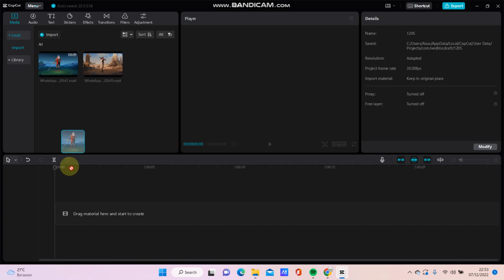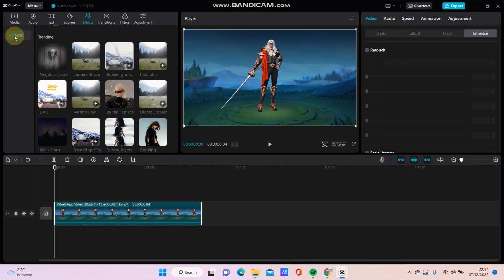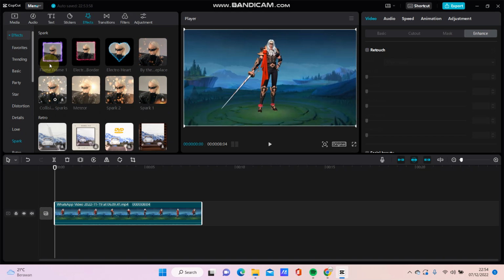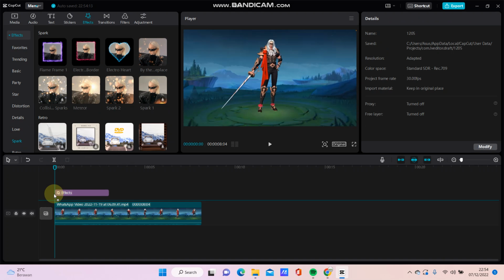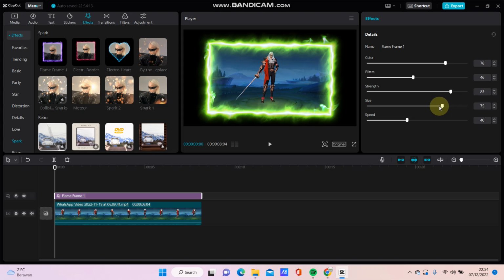How To Add Flame Frame Video Effect To Your Video In CapCut PC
This tutorial will show you how you can Add Flame Frame Video Effect To Your Video In CapCut PC.